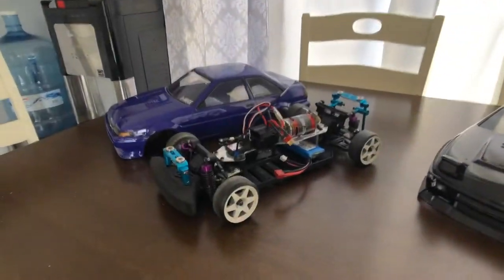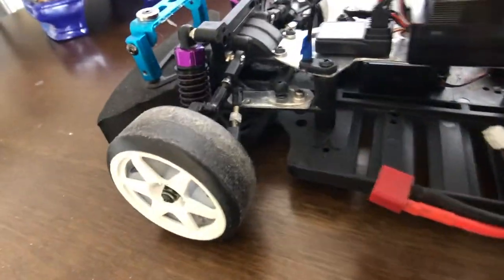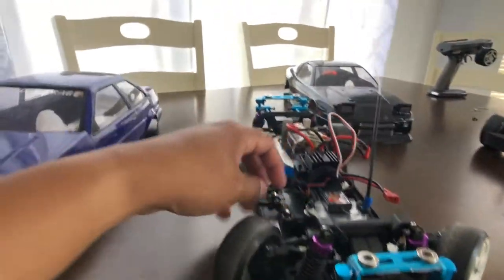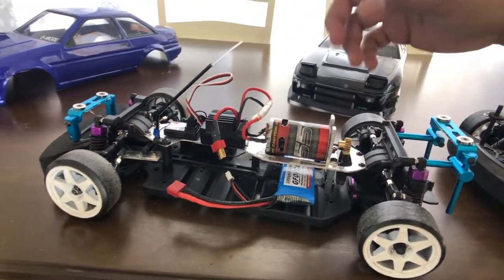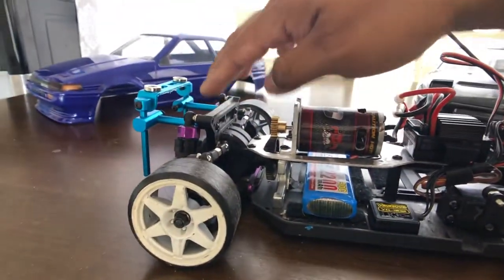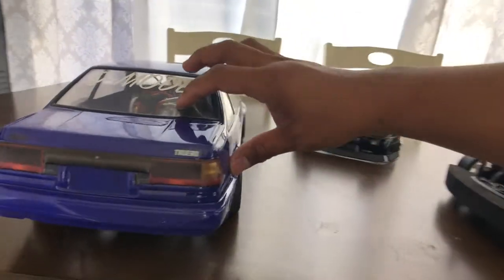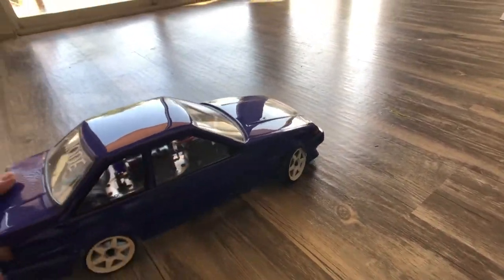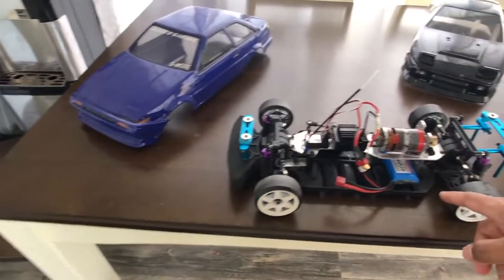Project HSP/REDCAT RWD RC DRIFT CAR!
Whats up everyone..Here's a video on how I converted my Redcat Lightning STK chassis into a RWD RC Drift car.. I wanted to utilize the stock parts as much as possible without having to do a whole HUB Delete.. Hope this video helps out many of you who wants to do this to their HSP flying fish or Redcat chassis like myself.